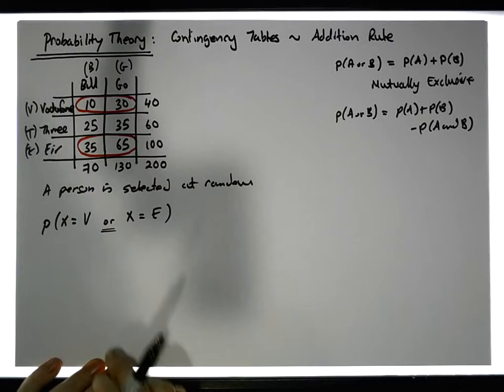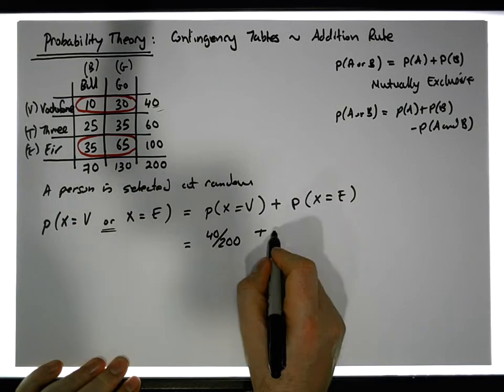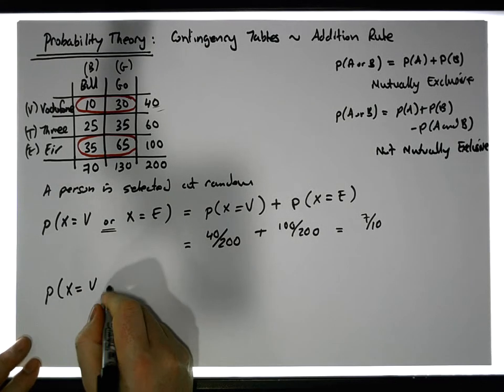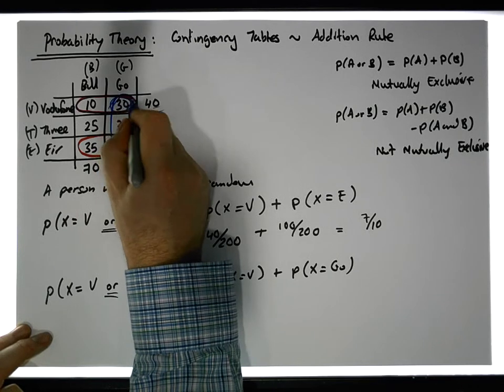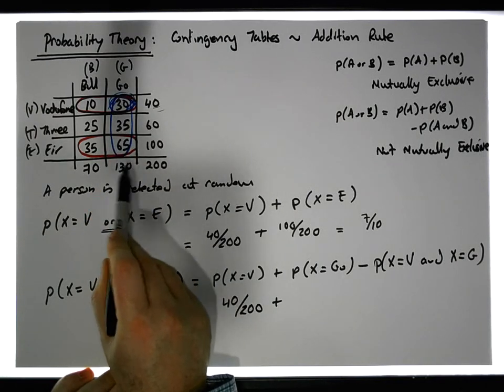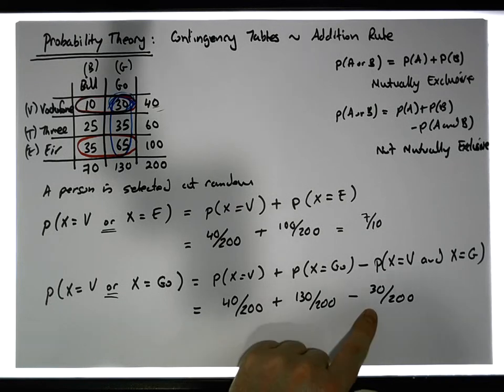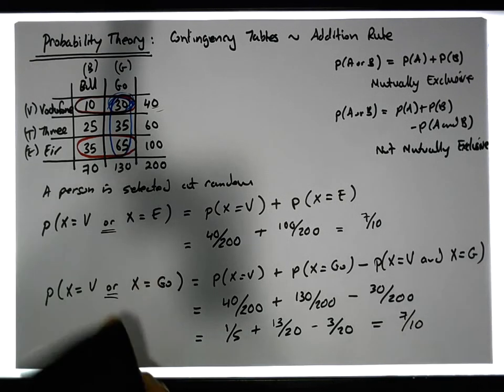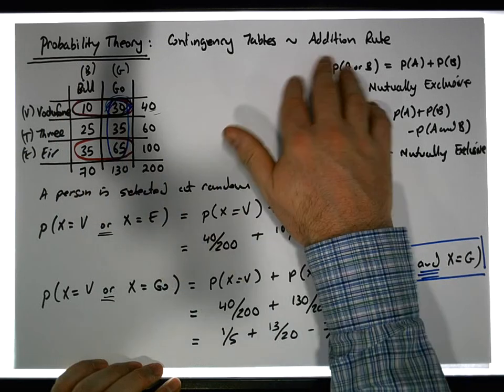Probability Theory: Contingency Tables - Addition Rule - Part 2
In this short video we demonstrate how to calculate probabilities using the Addition Rule. In particular, we calculate probabilities from a  Contingency Table. The video details the two applications of the Addition Rule - when events are Mutually Exclusive and when they are Not Mutually Exclusive.